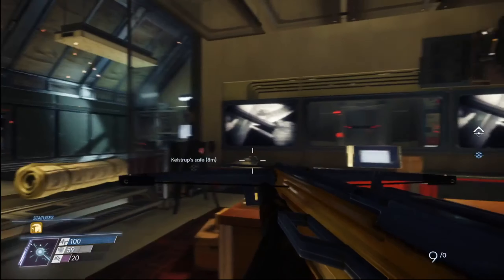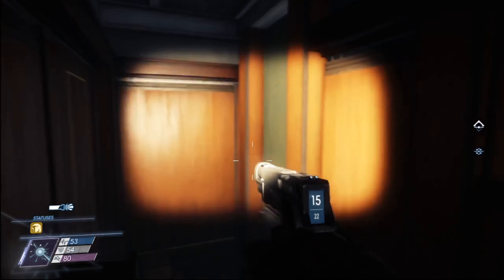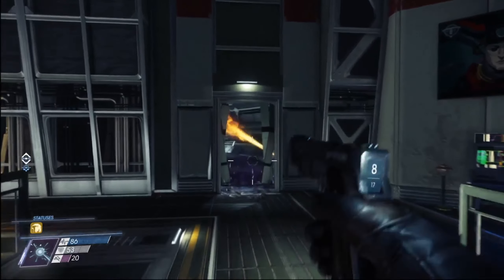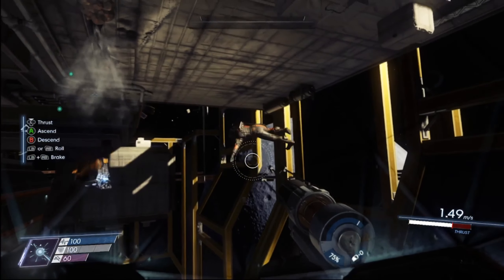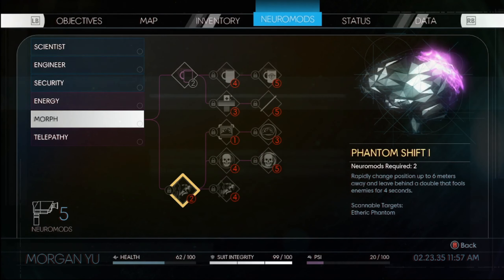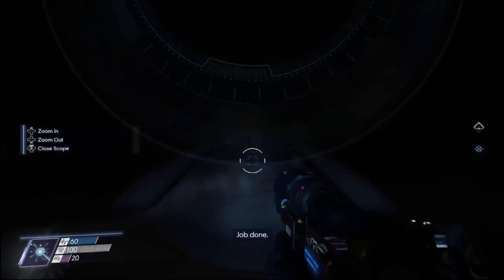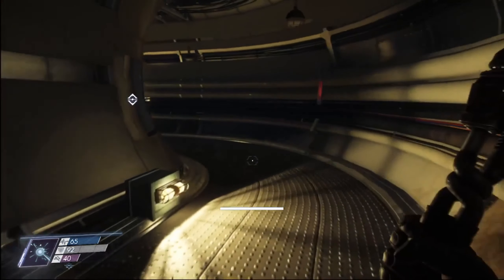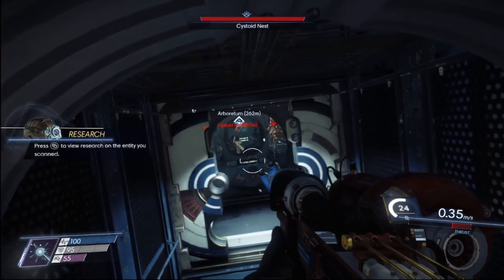YOUR DAILY DOSE OF HEART ATTACK!!! / Prey Part 6